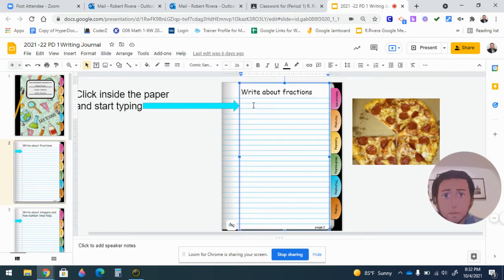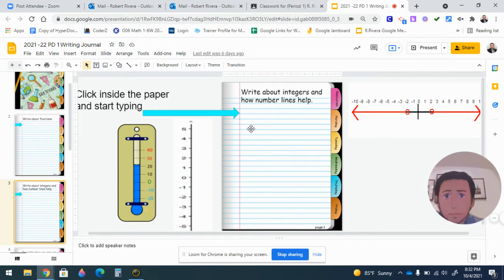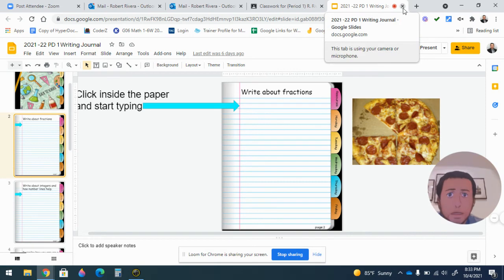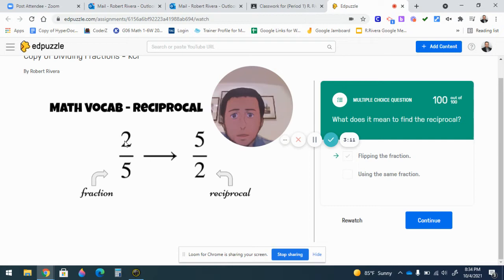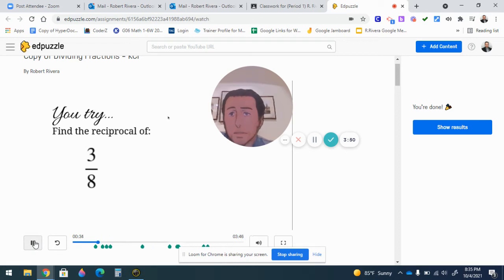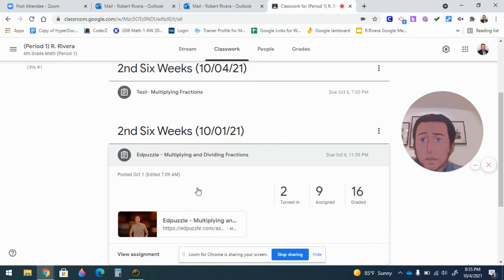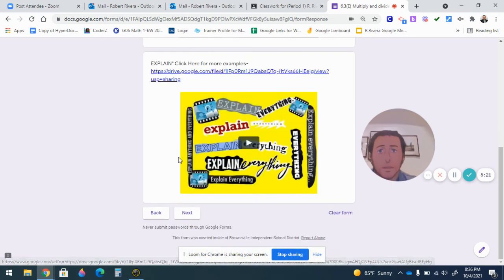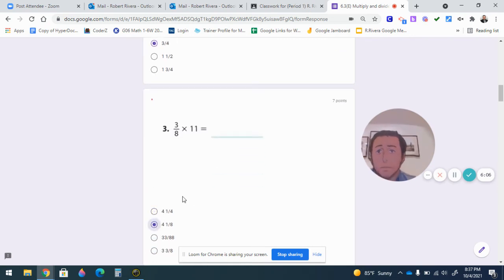October 4,2021- Directions for assignments due by October 6,2021